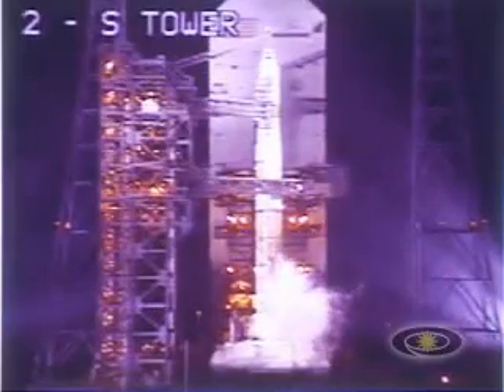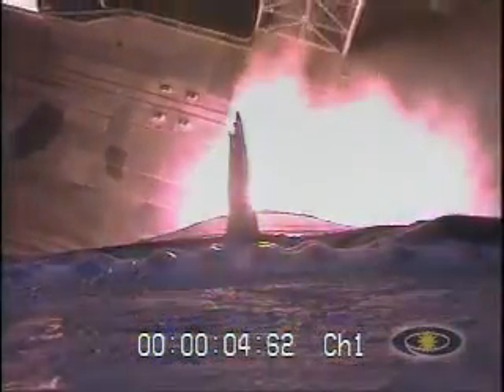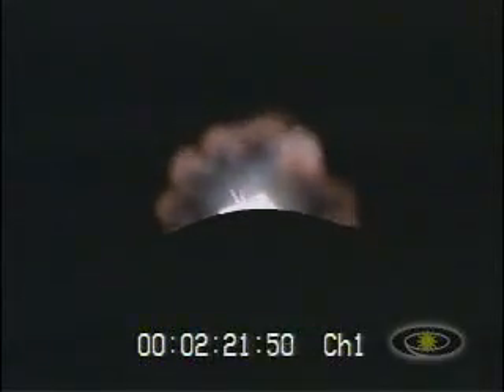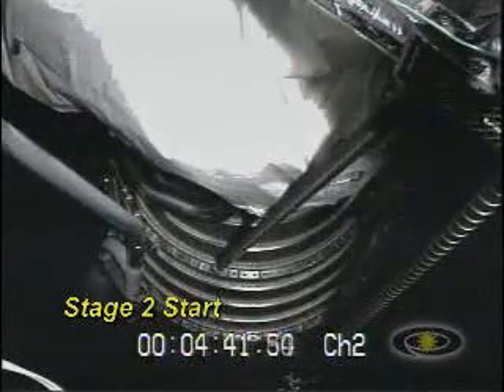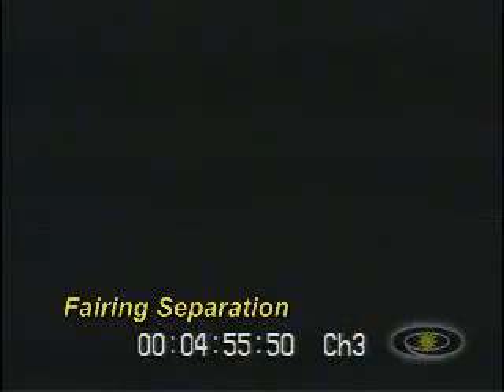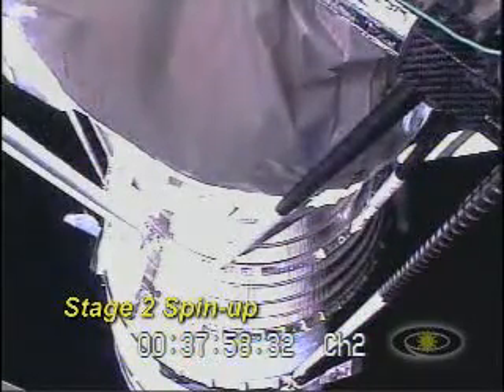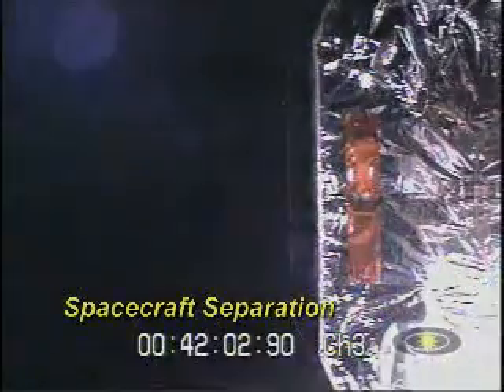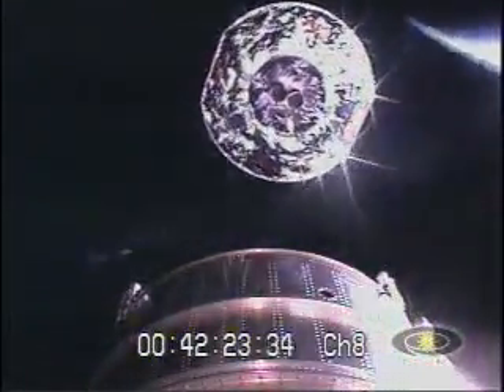2003 Mar 10: Delta IV Launch of DSCS III-A3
This was the first operational launch of the Delta IV, carrying a USAF communications satellite and four RocketCam systems to capture the views.   This was the first time four RocketCam systems had been on a single launch vehicle.